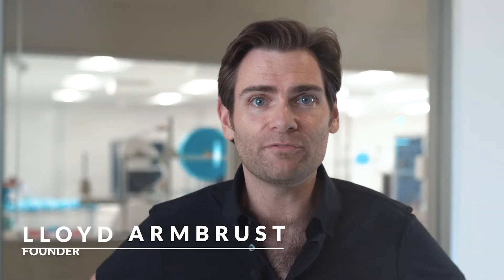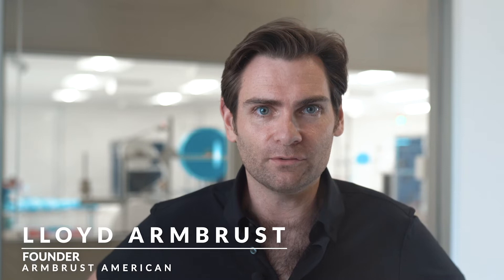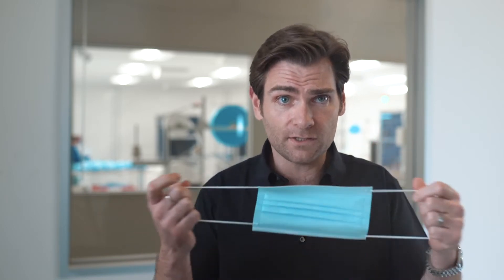Armbrust American - What are medical face masks are made of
ArmbrustUSA.com

Hi everyone, my name is Lloyd and i'm the founder and CEO of Armbrust American, where we are working to bring back strategic manufacturing to the United States.

A lot of people have been asking what our masks are made of? Are they good? And Will they stop me from getting the CoronaVirus?

Well A surgical mask is made up of five parts: the elastic ear loops, nose wire, and three layers of what’s called non-woven fabric, which is basically fabric made from plastic.

Now, the top layer of this fabric, typically blue in color, is called spunbond polypropylene. This is made to protect you from external water droplets, like if someone sneezes in your face :)

Most viruses and microscopic bad guys travel on water droplets that we can’t see, so this outer layer is really important protection.

That’s why a quick way to test any mask is to pour water into it and see if it holds. Let’s try it.

Now this is a quick test, but I’m sure you can imagine that professional organizations like the FDA and other approval bodies do something a bit more sophisticated.

The official test is called a Synthetic Blood Penetration test, where they take fake blood (even better than the stuff they use in movies) and spray it on our masks to see if any of that blood gets through.

I’m sorry but I kind of geek out on this stuff, so I’m quote from the ASTM testing guidelines here where they explain that the test is designed to “simulate an arterial spray and evaluate the effectiveness of the test article in protecting the user from possible exposure to blood and other body fluids”

They basically put fake blood into a container, crank up the pressure to 120 millimeters of mercury, and spray it at my masks for a few minutes to see if anything gets through. The lab we used to perform this test was Nelson Labs based in Utah, who actually invented many of these kinds of tests.

We tested 32 masks, and they passed.

Which leads me to answer the next question: are your masks any good? Well, If you define good as protecting your face and mouth against the simulated “arterial spray” of Synthetic blood, then I’d say…. Yah!

But seriously, we are using only the best materials. Our Meltblown filter material has a BFE and PFE (that’s Bacterial and Particulate Filtration) of 98% of better. This means that our masks will stop anything larger than .3 microns from getting through (hint: the CoronaVirus is about .3 microns).

Now, that leads me to your last question: will my masks protect you from the CoronaVirus?

Technically, it meets the specifications, but there are too many unknowns to say for sure. In fact, the FDA specifically forbids anyone from saying that a mask will protect you from the CoronaVirus, so a good way to tell if someone is lying to you is if they say their product will protect you. No one can say that for sure.

I hope this was helpful in explaining a bit about our product and how we think about building things in America for Americans.